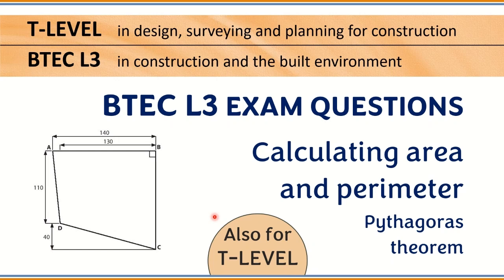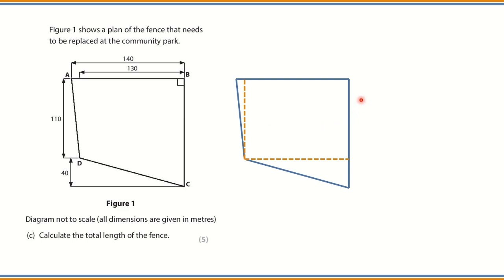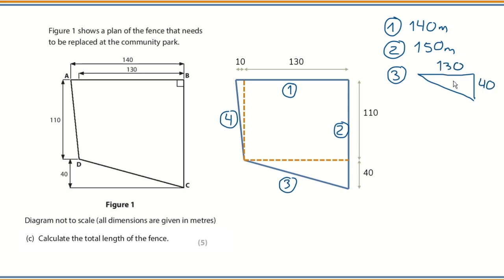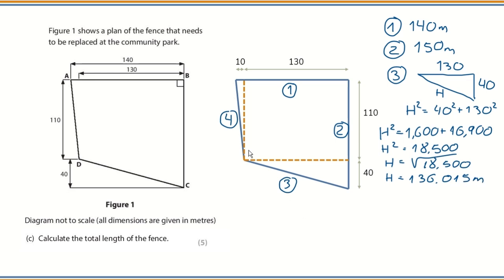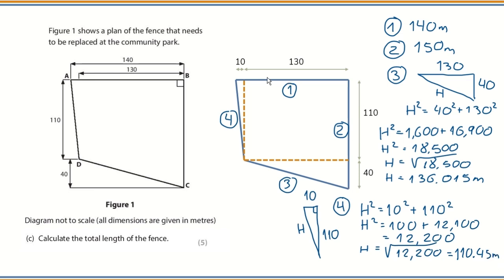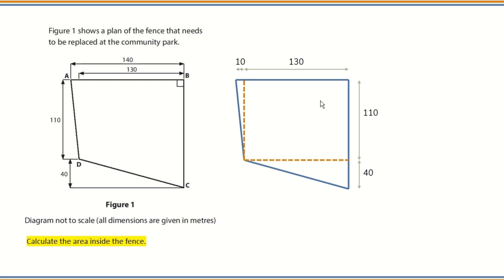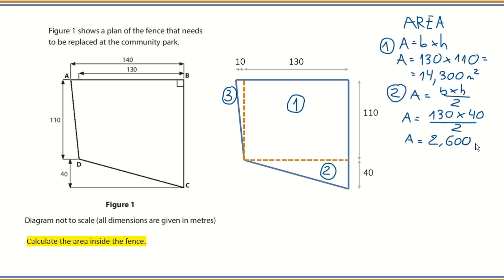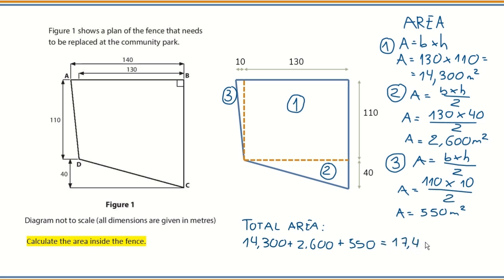BTEC L3 in construction - Maths problems - Perimeter and area of a fence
This is a BTEC L3 exam question, June 2022.
The perimeter of an irregular shape needs to be calculated. Pythagoras theorem must be used.
Also, the area is being solved.
It could also be an exam question for T-Level in design, surveying and planning for Construction as it is also part of its specification.